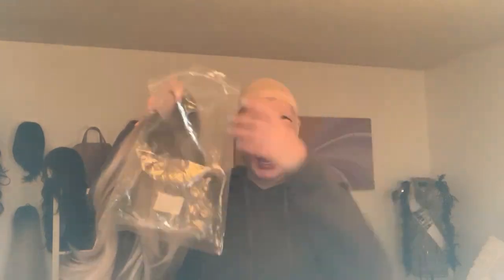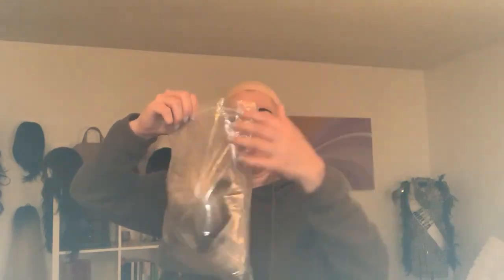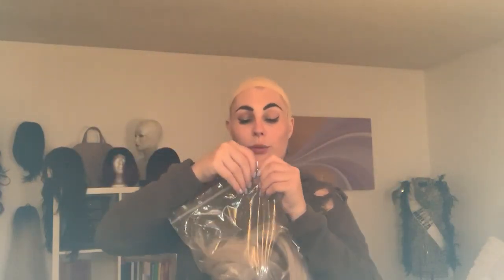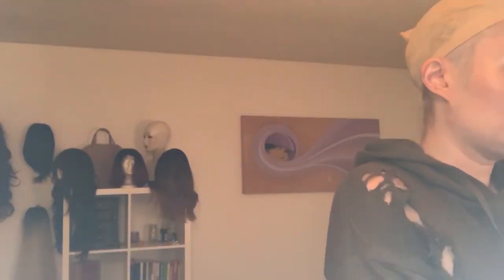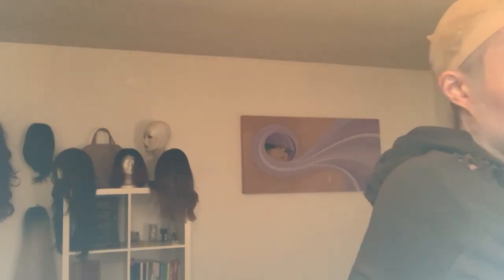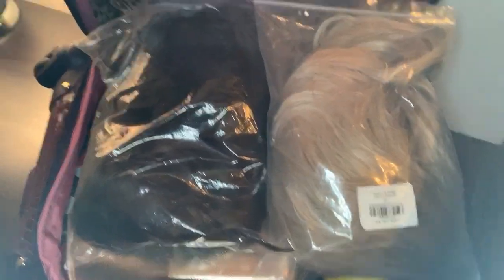How to Travel with Wigs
Day 13 of 30 videos for Alopecia Awareness Month! Today’s YouTube video is about wig packing tips while traveling, because I brought a few wigs to Chicago this weekend!